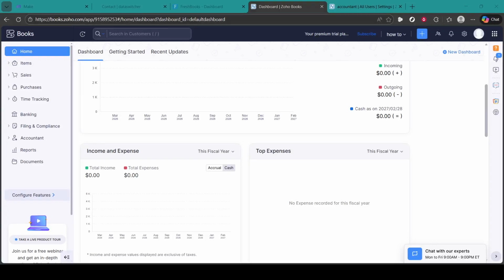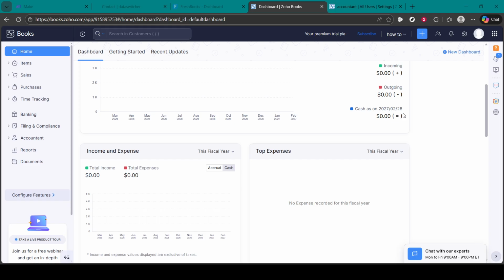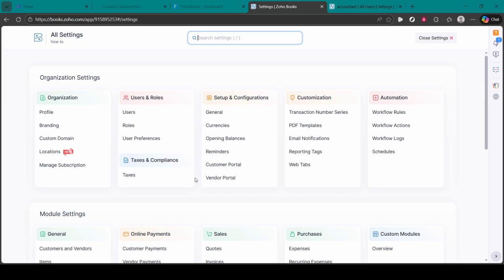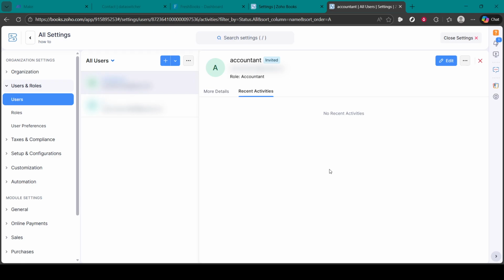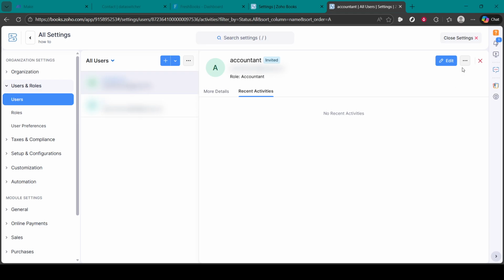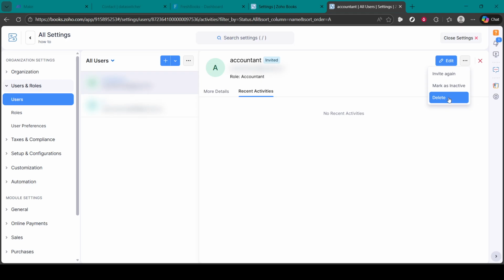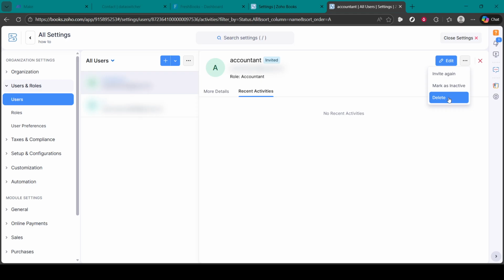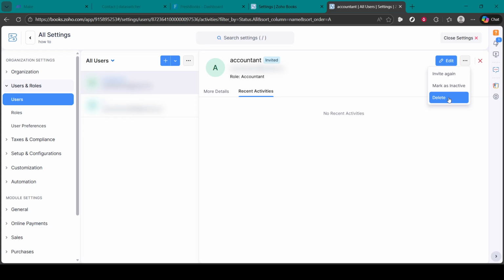How To Delete Accountant From Zoho Books (Easiest Way) (2026 Guide)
Ending a contract with your bookkeeper? In this 2026 updated tutorial, I show you How To Delete An Accountant From Zoho Books and the crucial difference between deleting a user and marking them as inactive. I’ll walk you through the "Users & Roles" dashboard, how to revoke access for external accounting firms, and how to ensure your B2B financial data remains secure during a handoff.

We walk through the modern 2026 "Security Dashboard" to help you manage your team's access with total precision. This is the "pro" workflow for maintaining a clean and secure Zoho organization.